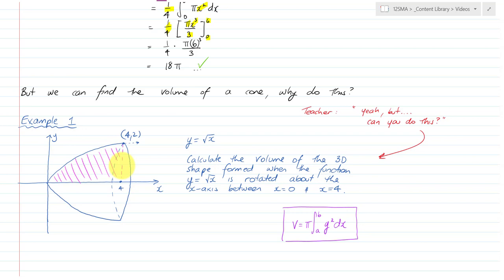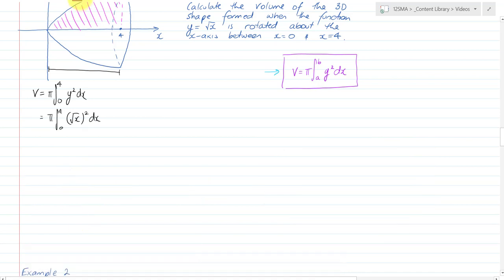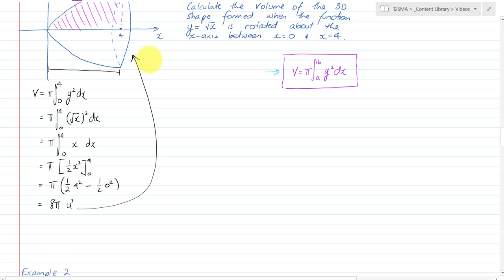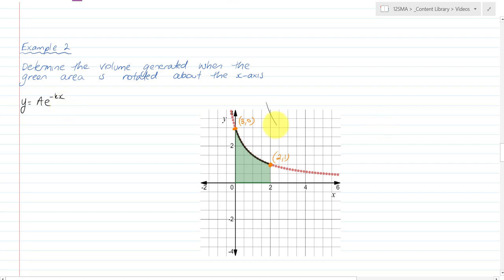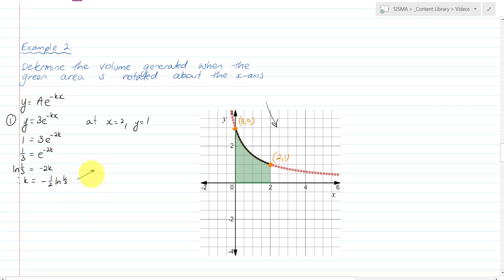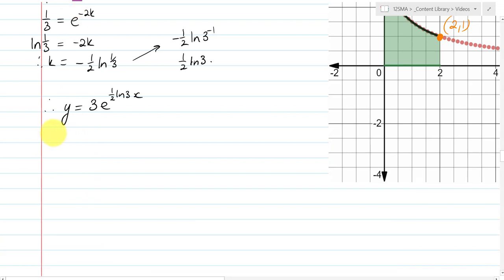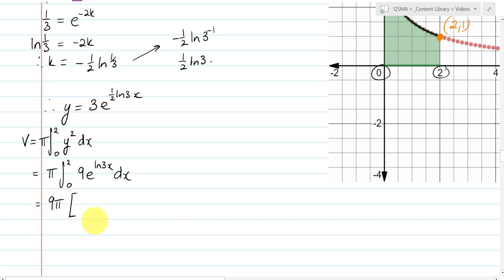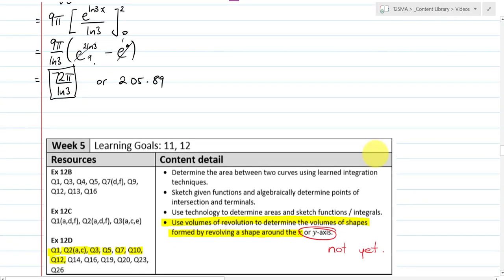Specialist Mathematics - U4T1V19 - Integration Applications Video 5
In this video I look at 2 examples of Volumes of revolution about the x-axis.